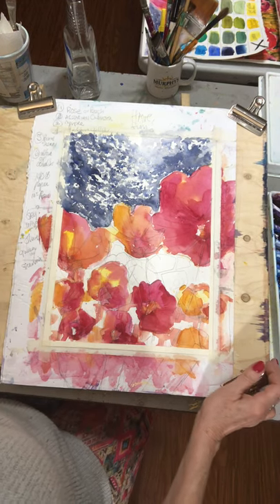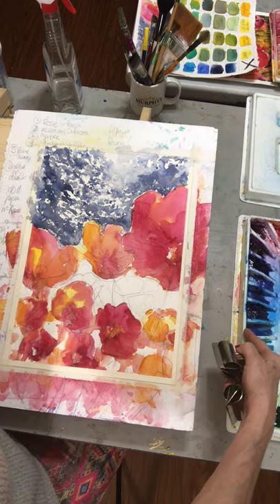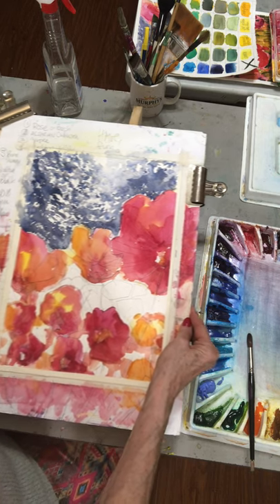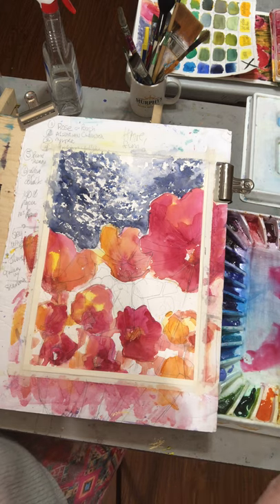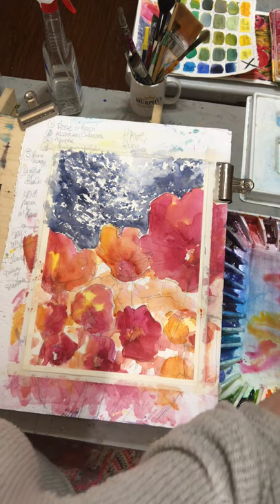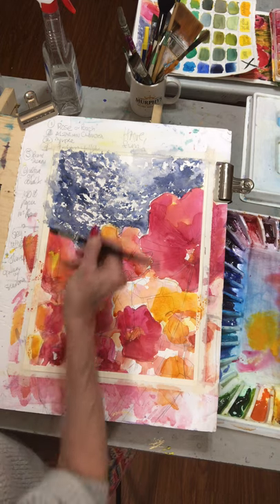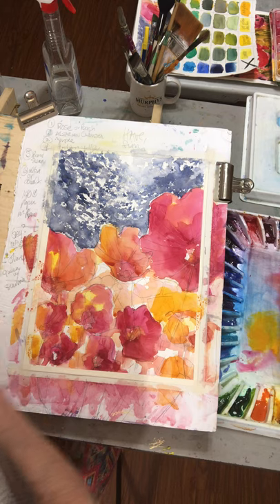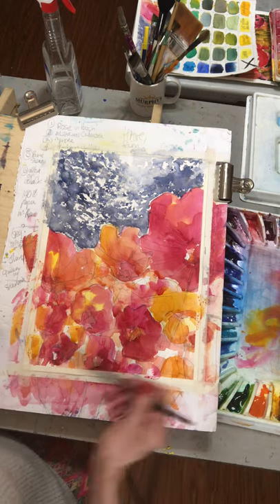Poppies part 4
Here is where we add more colour and softening